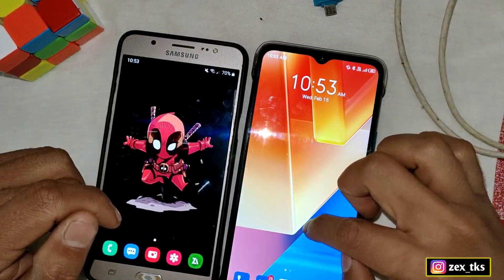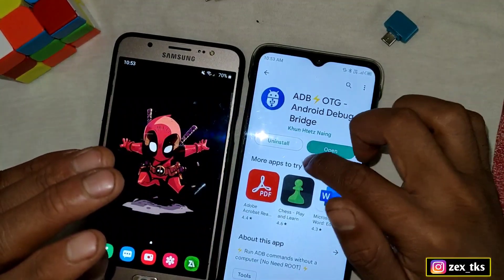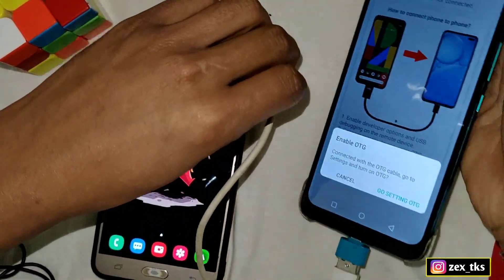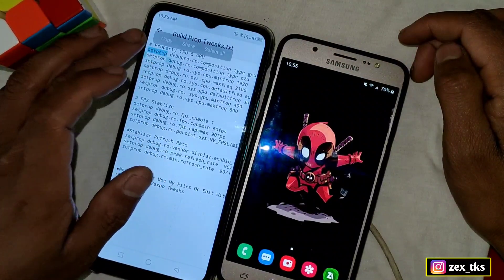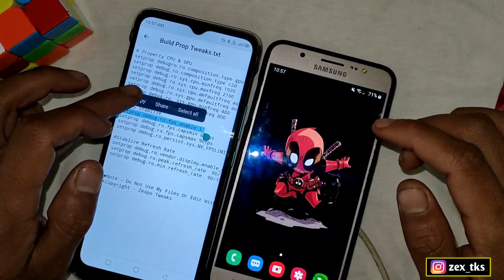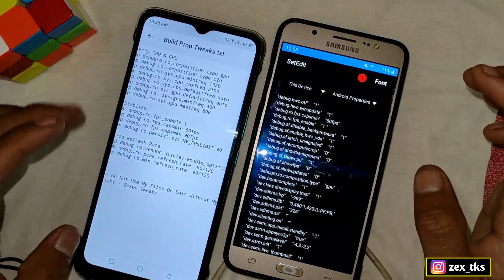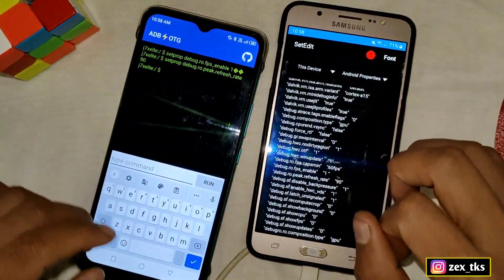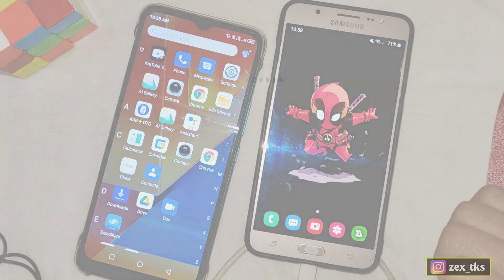Build Prop Tweak | Get Stable 60Fps and 90Hz Refresh Rate | No Root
📁 Download Link In My Telegram Channel

✅ Do Not Edit Or Reupload My App or Content Without My Permission ✓

Queries Solved-
overclock android no root
overclock android
overclock
no root